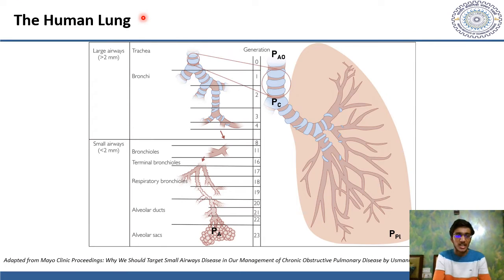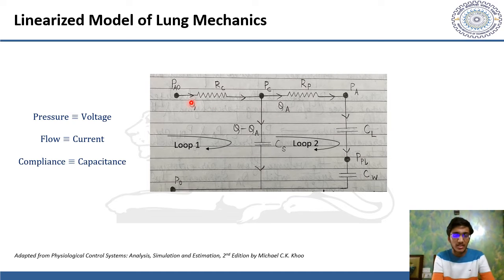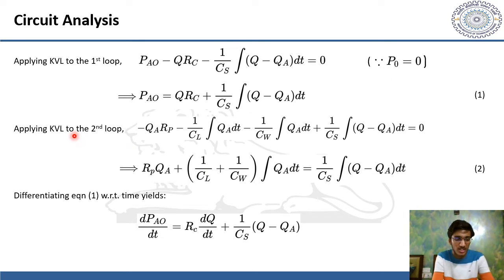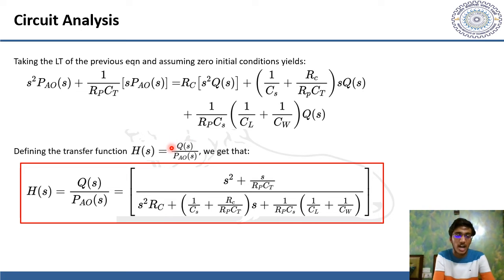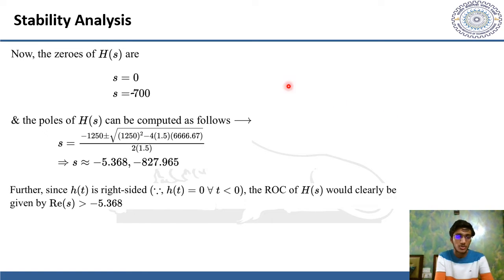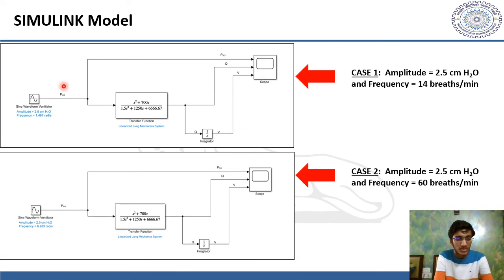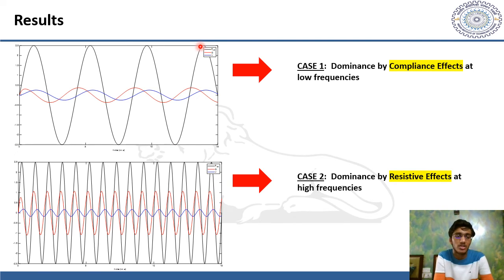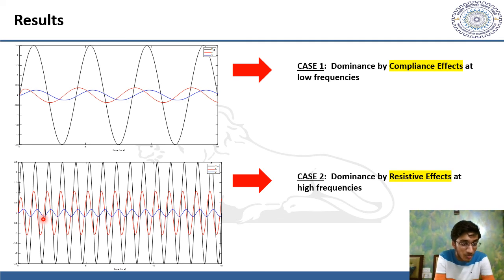Lung Mechanics Model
This Video is made by Mr. Anand Choudhary, student EPH @deptt. of Physics IIT Roorkee.